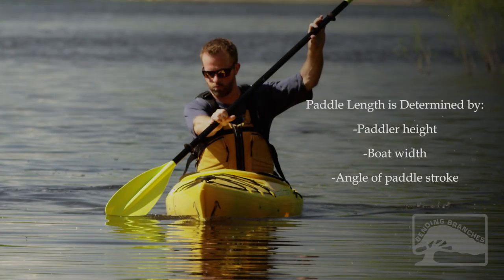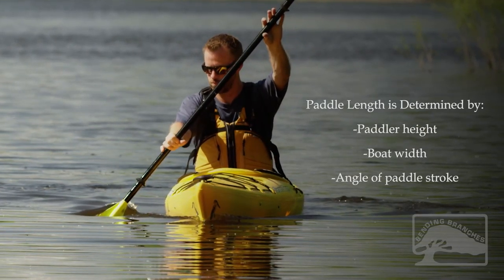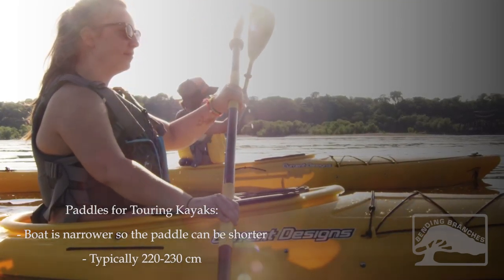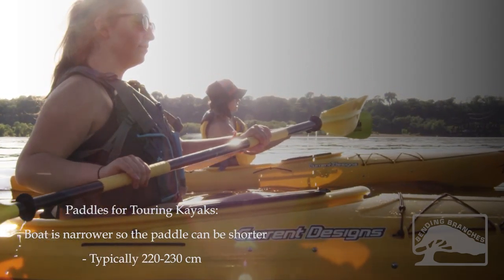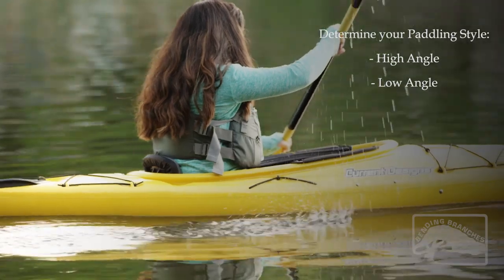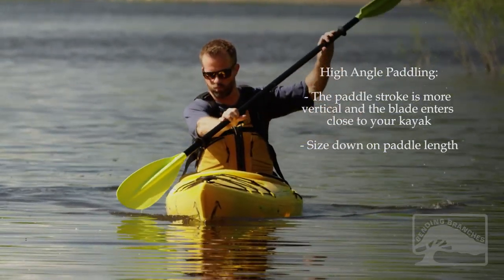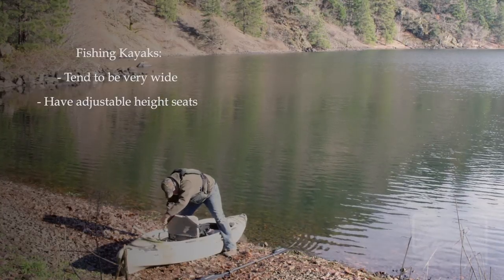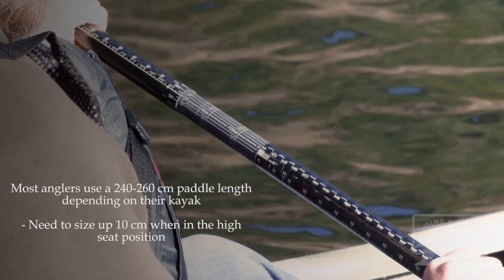How to Size a Kayak Paddle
Having the right size kayak paddle is the most essential decision you will make when buying the paddle. Even more important than the price of the paddle is the length of the paddle, so here’s what you need to know.

It’s important to not have a paddle too short or you’re hitting your knuckles on the hull of the kayak. A paddle too long and your kayak zigzags in the water and you add unnecessary weight.

So, your kayak paddle length is based on:
- Your height
- The width of the kayak
- Whether you’re a high-angle or low-angle paddler

Generally speaking, shorter kayaks will be wider where you sit and require a longer paddle. Longer kayaks  will be narrower in the middle and require a shorter paddle.

The best method for ensure you have the right length paddle is to visit a local Bending Branches dealer and try before you buy. Ask to sit in the kayak or even demo their boat on a local lake.